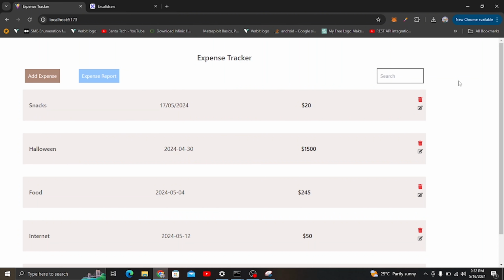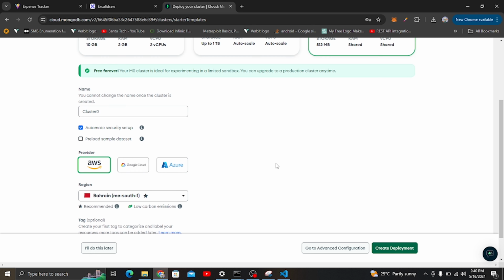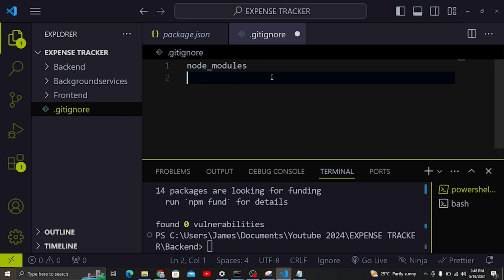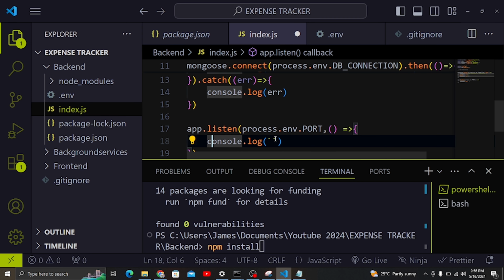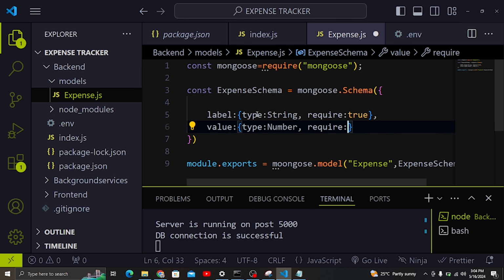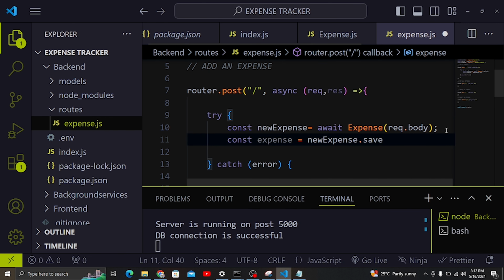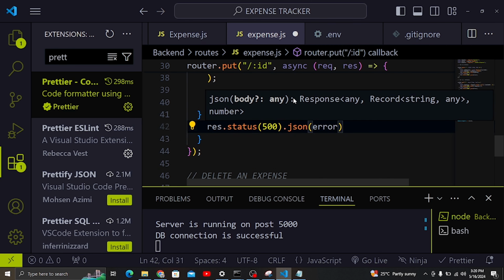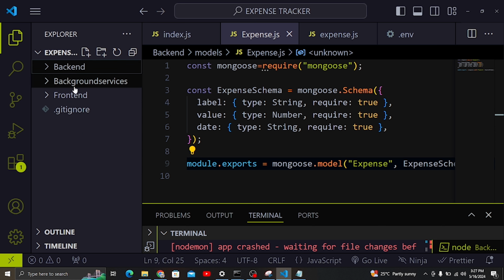Building an Expense Tracker App: Day 1 - Setting Up the Backend with Node.js and Express.js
Welcome to Day 1 of our Expense Tracker App tutorial series! In this session, we'll focus on setting up the backend infrastructure for our application using Node.js and Express.js.

We'll start by installing and configuring Node.js and Express.js, two powerful tools for building robust server-side applications. You'll learn how to create RESTful APIs to handle CRUD operations (Create, Read, Update, Delete) for managing expenses efficiently.

We'll dive into creating routes and controllers to handle HTTP requests, setting up a MongoDB database to store expense data securely, and implementing middleware for error handling and request validation.

By the end of this session, you'll have a solid foundation for the backend of our Expense Tracker application, laying the groundwork for future development and integration with the frontend.

Join us on this journey as we embark on building a comprehensive Expense Tracker app together!